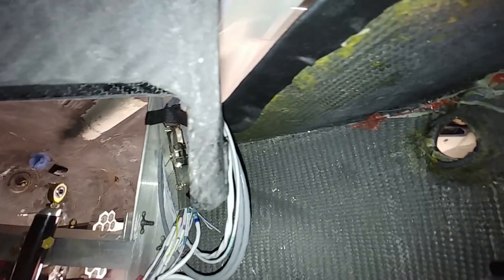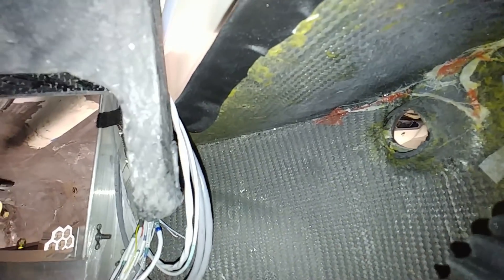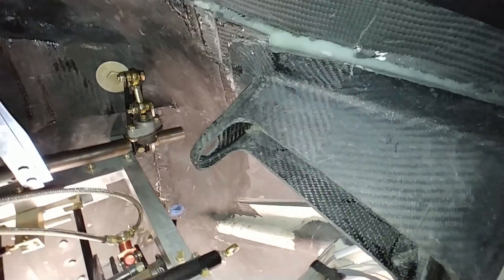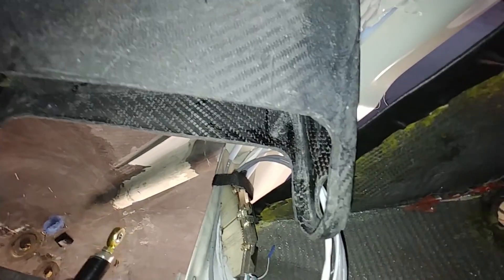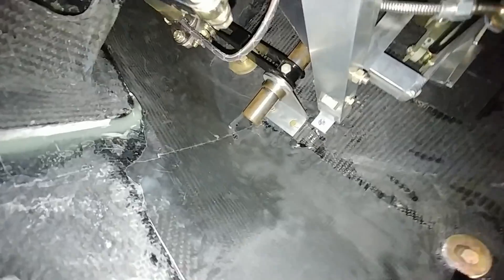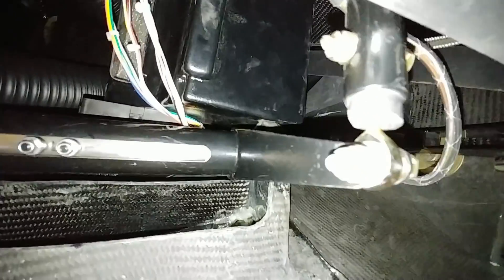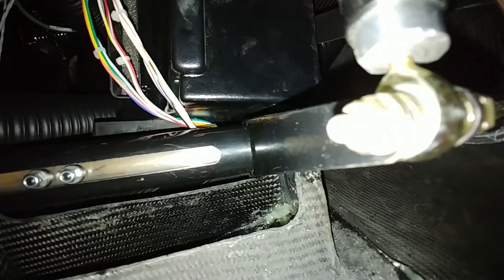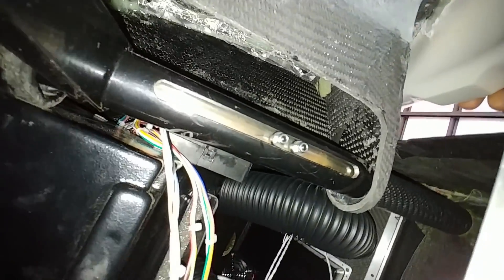Back to the Drawing Board - Building the Raptor Prototype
Time to design a new side stick configuration. So far it's looking like a relatively straight forward change.